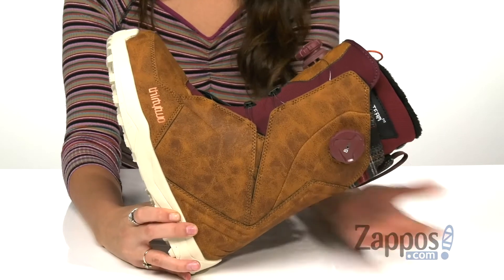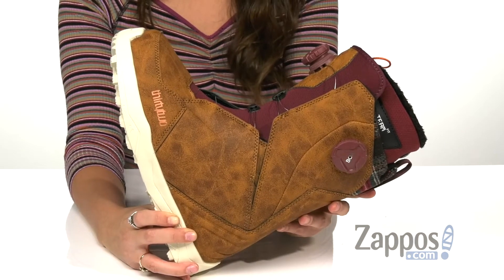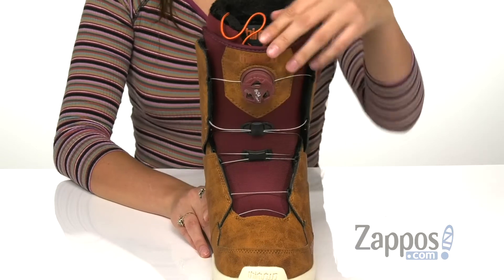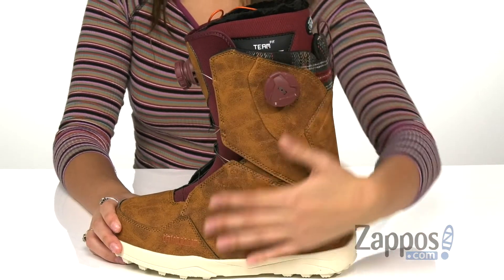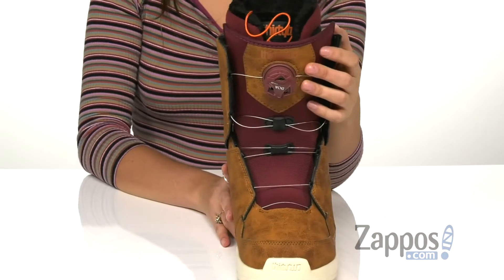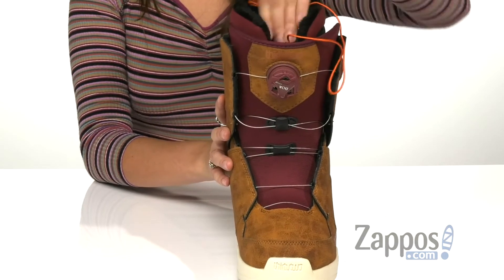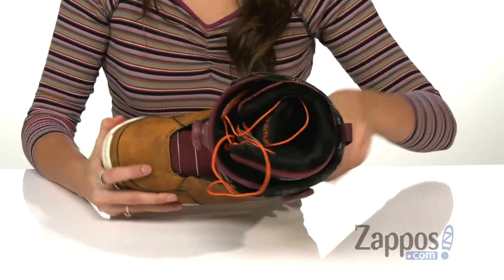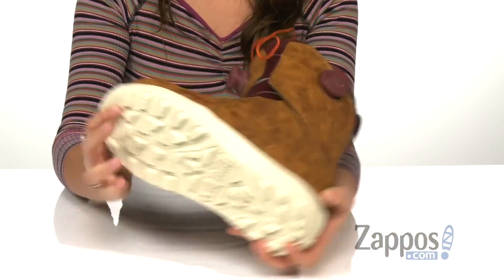thirtytwo Lashed Double Boa '19 SKU: 9267614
The thirtytwo&reg; Lashed Double Boa snowboard boots have the versatility, support, and interior comfort to keep you riding from sunrise to sunset!
thirtytwo snowboard boots feature a durable synthetic and textile upper.
Everything you've come to expect with the Lashed with the convenience of the dual BOA closure system.
Team Fit Liner System construction with dual-density Intuition Foam for medium support and enhanced comfort. It also offers a customized with the Heel Hold Kit and heat molding.
Independent eyestay with zonal BOA tightening for forefoot support and parallel cable pattern for instep and heel lock.
Ease up on the reels for a more forgiving flex for those park days.
Storm Shield all-weather seal.
Heat-moldable performance fit liners.
3-D molded tongue for an even flex.
Team internal harness with standard height provides medium support, high flexibility, and heel hold.
Articulated cuff eliminates shell distortion.
Performance backstay for enhanced spine support.
Team footbed for maximum underfoot support and cushioning.
1:1 lasting.
STI Evolution Foam&trade; outsole offers lightweight cushioning.
Imported.